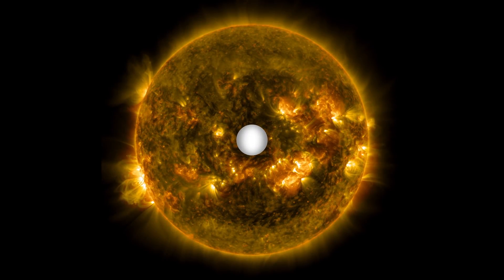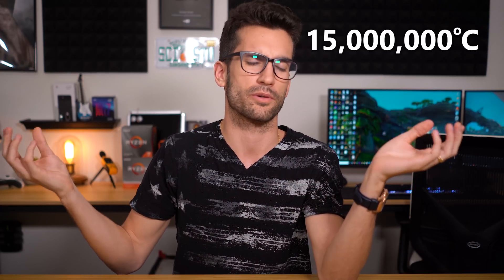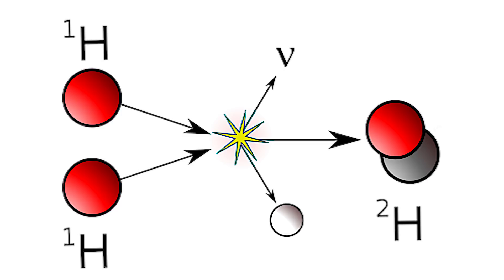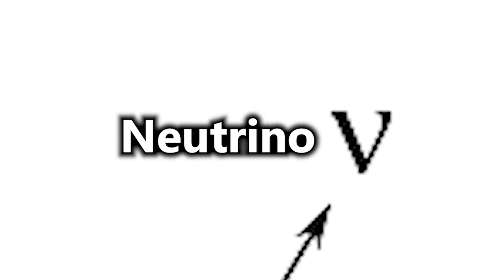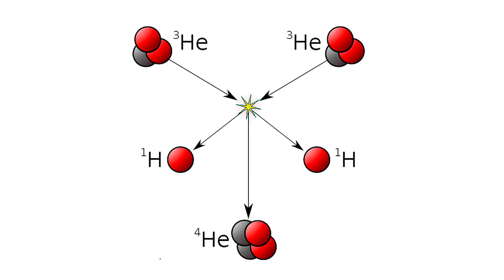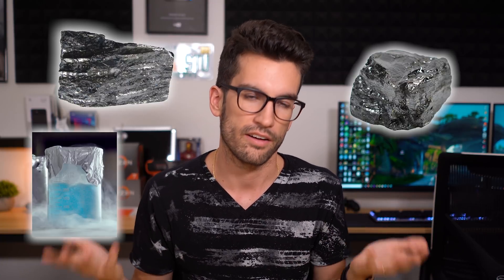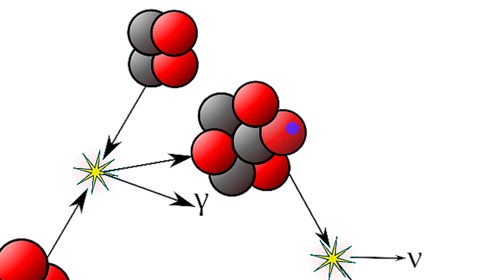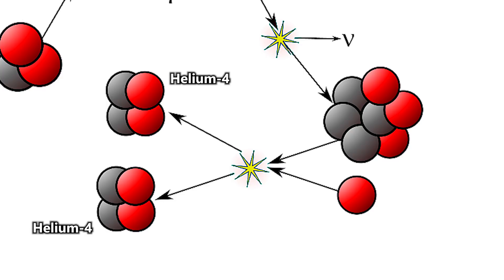Stellar Nucleosynthesis Explained in 4 Minutes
These kinds of topics always interested me as a kid! Here's my attempt to explain proton-proton chains in a Minute Science episode.

2x Pixio PX275h IPS Monitors